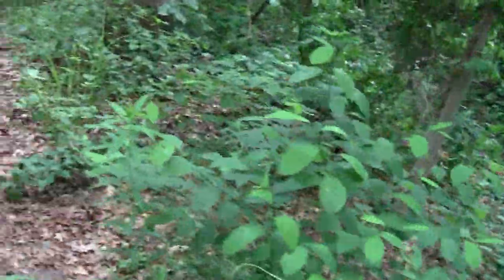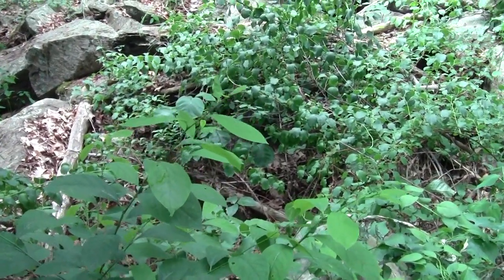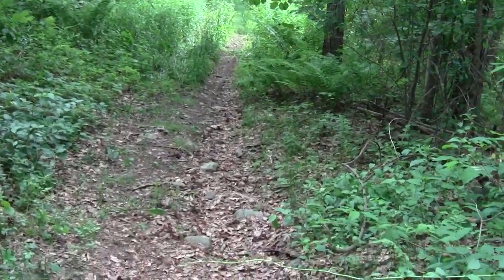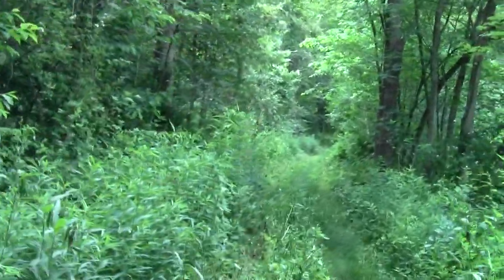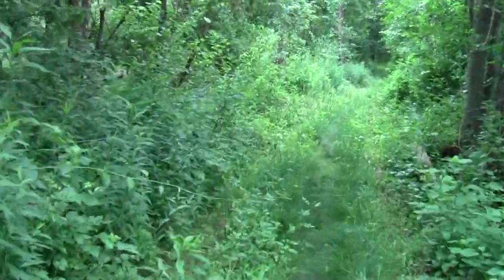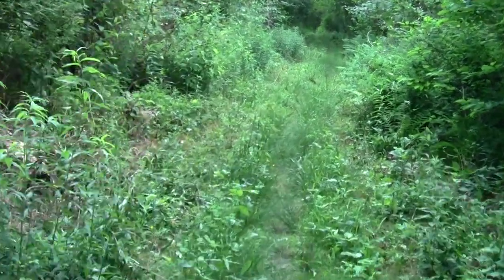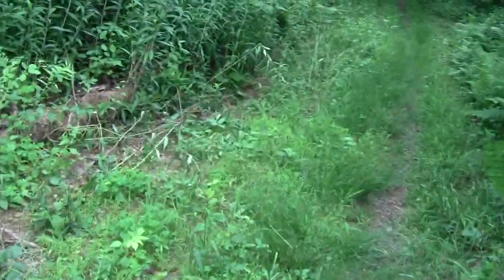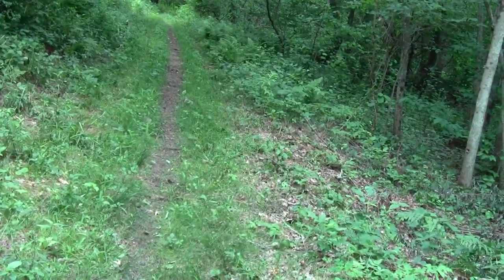Bay Circuit Trail Sherborn MA Pipeline Part 1.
The upland forest area gives way to a wetland and the trail begins a beeline to Pine Hill.